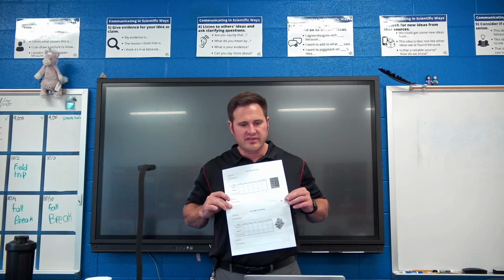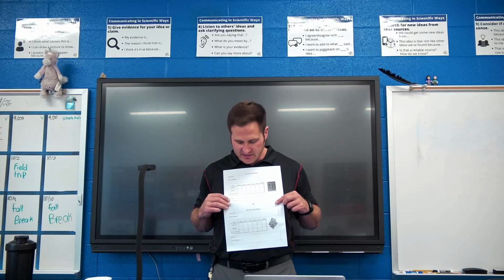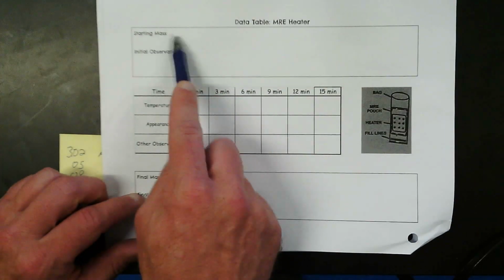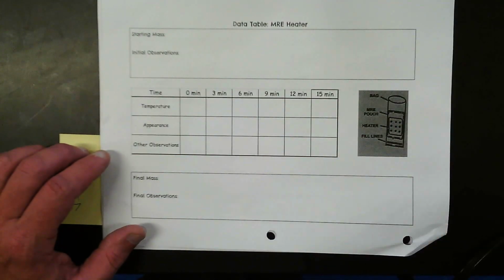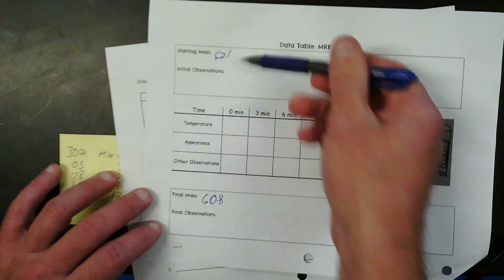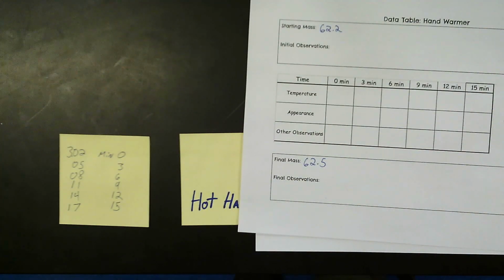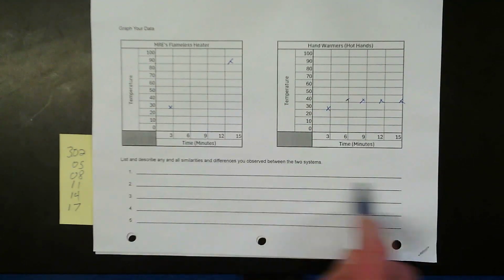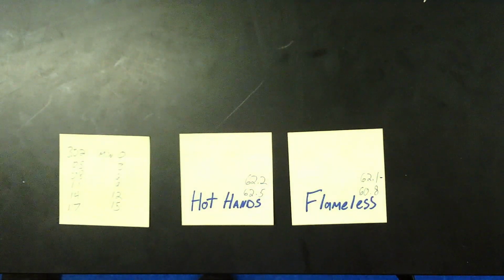Module 2 Lesson 2 = Flameless Heater vs Hot Hands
A short recap of class looking at the differences between flameless heaters and hot hands.